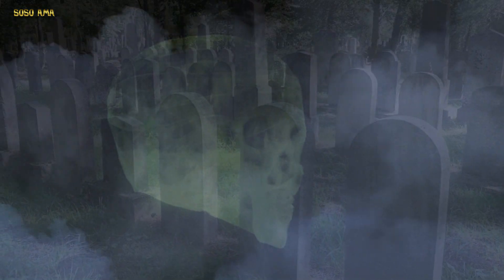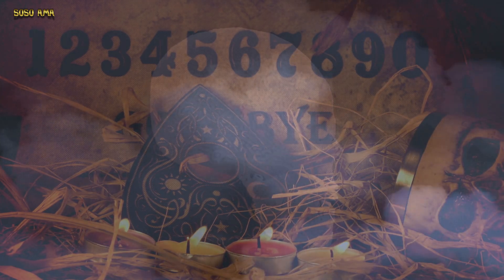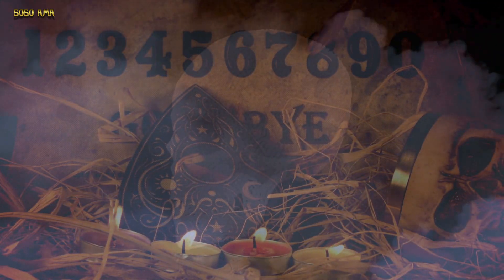🐝 Zoned in on - 👻Ghost Laying